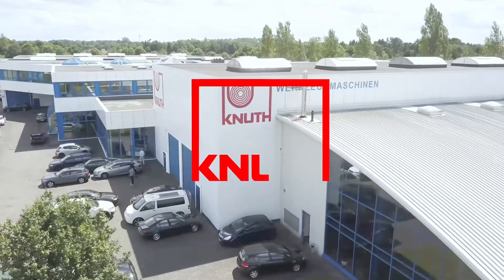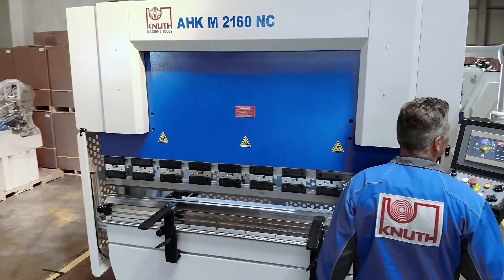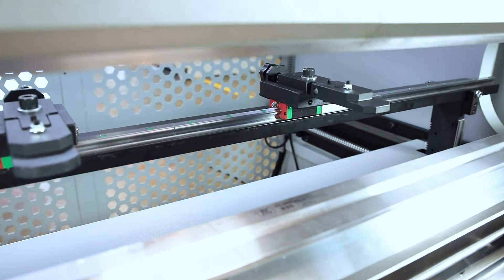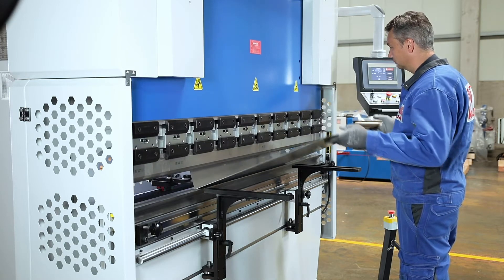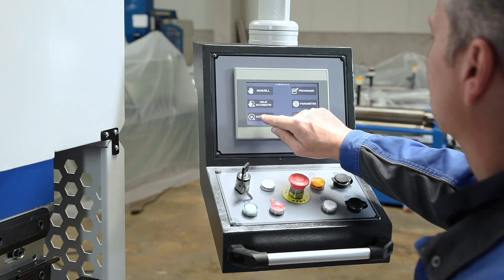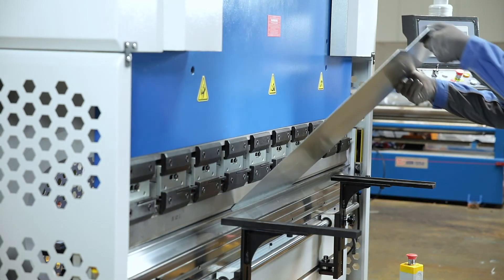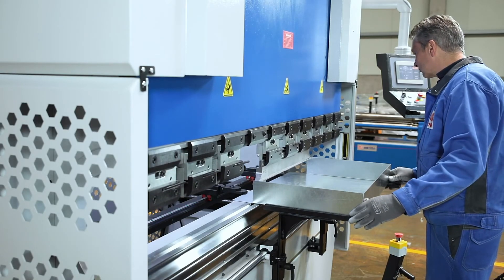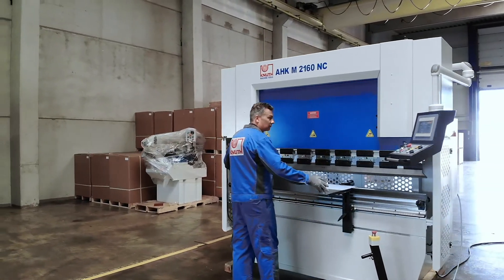KNUTH AHK M 2160 NC - Compact bending solution with motorized R-axis